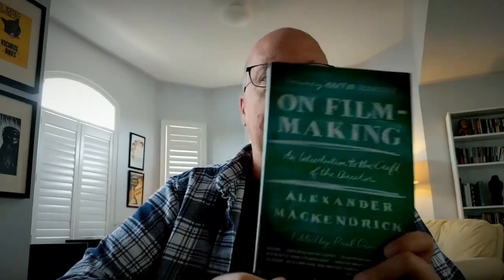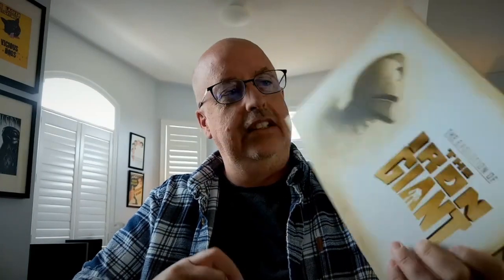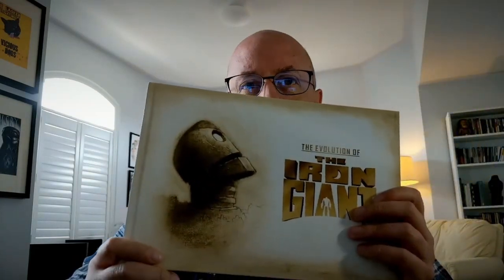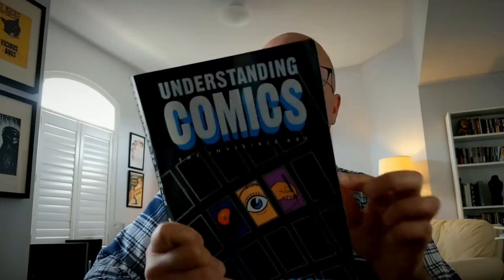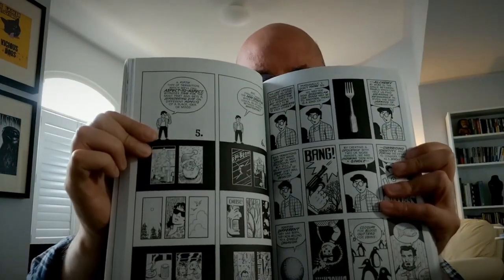Get Your Hero Up a Tree! How to write a movie that doesn't stink.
This is the introductory video to my channel. I introduce my book and share other materials of great interest for future and current screenwriters and filmmakers.

If you love movies or want to be a filmmaker this video is a great start!